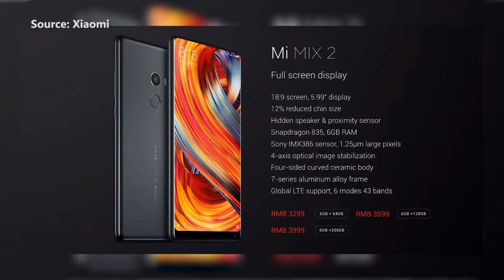Weekly Topic 035: Xiaomi and Apple Week | Mi Mix 2, Mi Note 3 & iPhone | Mister Techs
This week is very busy for Xiaomi and Apple...
Both companies announced their latest smartphones and it is great...